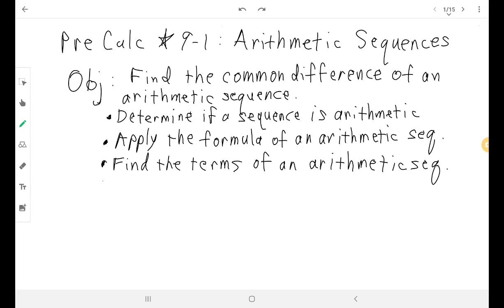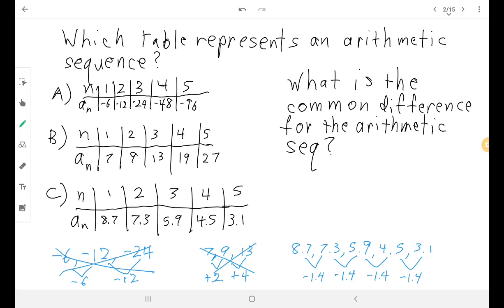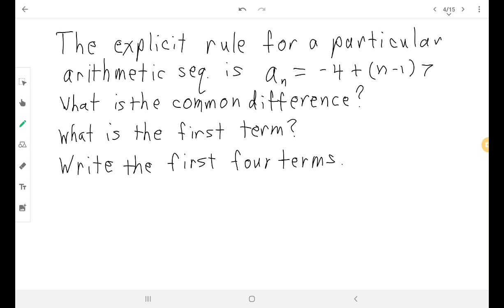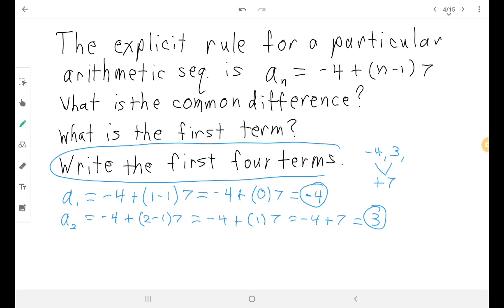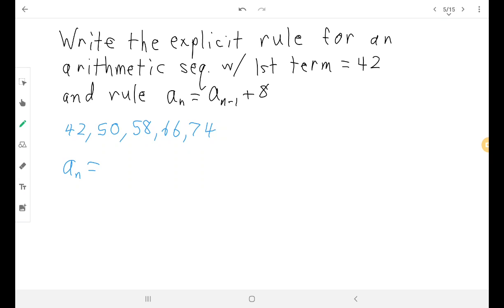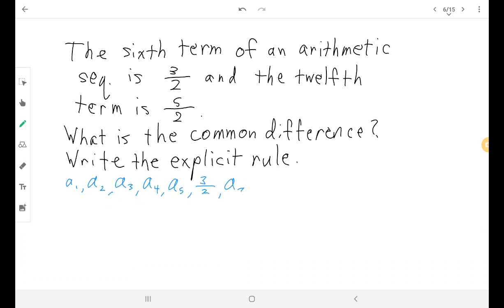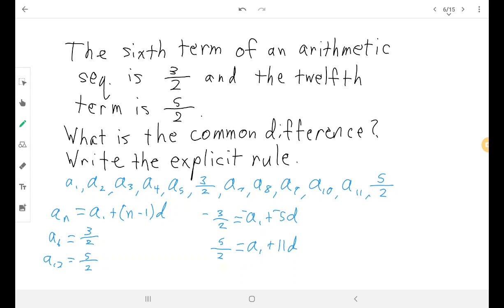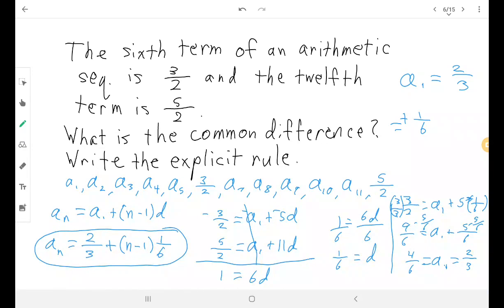PreCalc Edg 9-1 Arithmetic Sequences